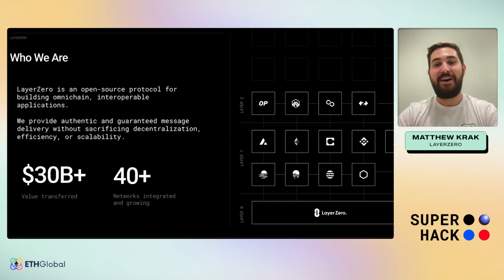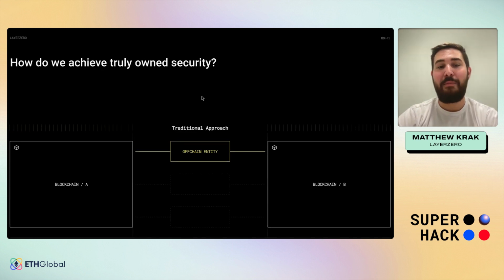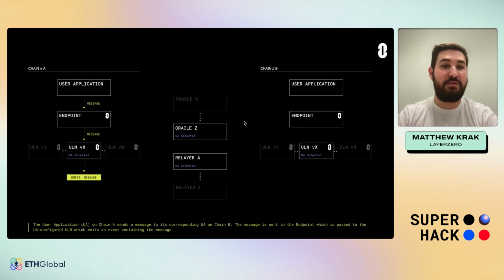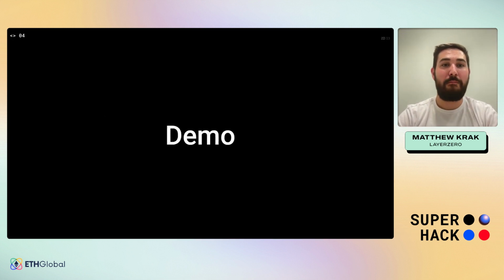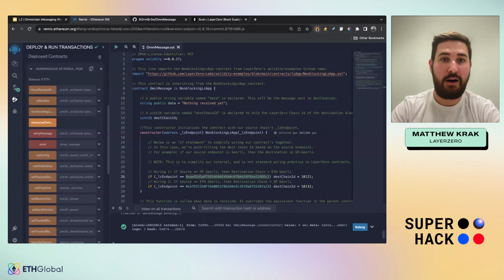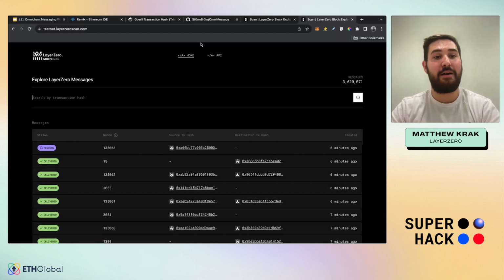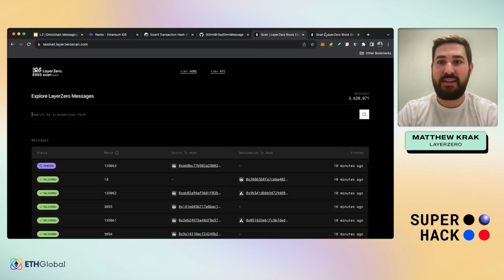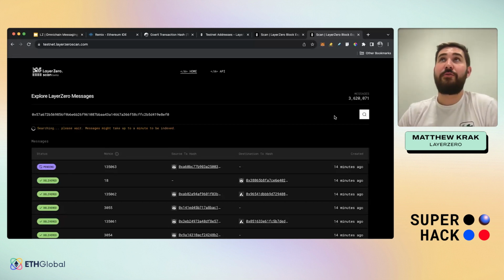LayerZero Labs 🛠 Sending Cross Chain Messages - Matthew Krak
Join Matthew Krak for a workshop called "Sending Cross Chain Messages".

Interested in how you can deliver a piece of data from one chain to another? Find out in this workshop how LayerZero's Generic Messaging works to power the synchronization of states, triggering of actions, and sharing of information across different blockchain ecosystems.

Superhack is the perfect place to experiment with the OP Stack. We, like many others, are excited about the Superchain future, and Superhack is the perfect opportunity to test what’s possible alongside pioneers in the ecosystem.

Let us introduce you to our amazing partners:

🔴 Optimism builds open-source software for running L2 blockchains, like OP Mainnet, and aims to address key governance and economic challenges in the cryptocurrency ecosystem

🔵 Base is a secure, low-cost, builder-friendly Ethereum L2 incubated by Coinbase built to bring the next billion users onchain

🪩 Worldcoin is building the world’s largest and most autonomous identity and financial network

🌜🌞🌛 Zora is an open protocol for creators and just recently launched on top of the OP Stack

The Future is Multi-Layered
Without a doubt, Layer 2 technologies have emerged as the solution for a variety of Ethereum network problems. These innovations, which offload some processing and computation from the main Ethereum network, have quickly become our great hope for scalability, performance enhancements and ultimately onboarding the masses onto Ethereum.